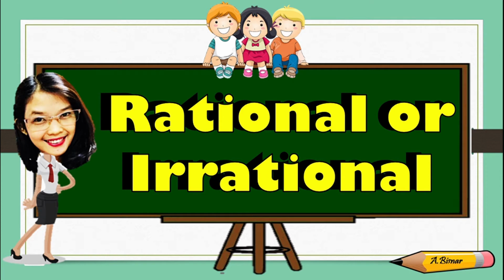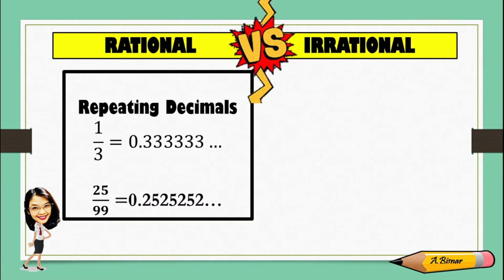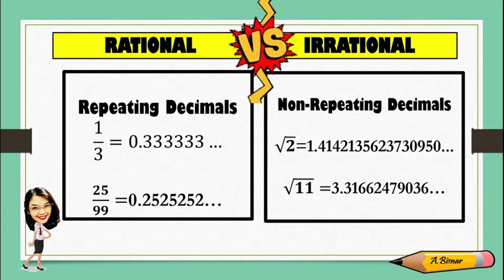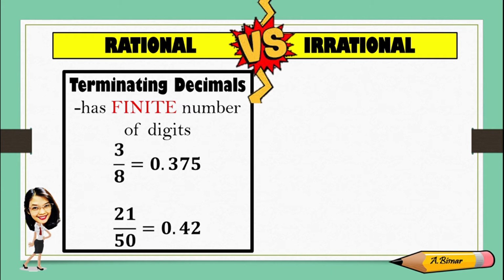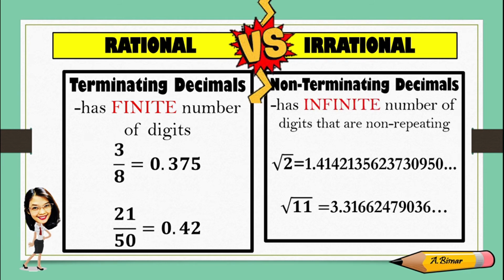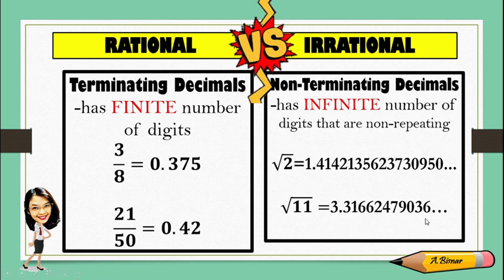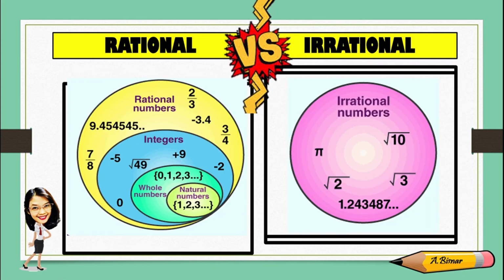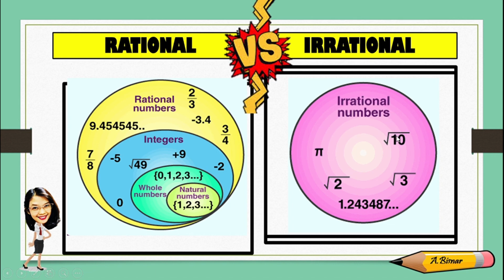RATIONAL AND IRRATIONAL NUMBERS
A rational number is a number that can be express as the ratio of two integers. A number that cannot be expressed that way is irrational. For example, one third in decimal form is 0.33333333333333 (the threes go on forever).